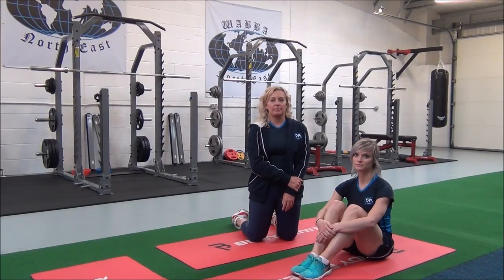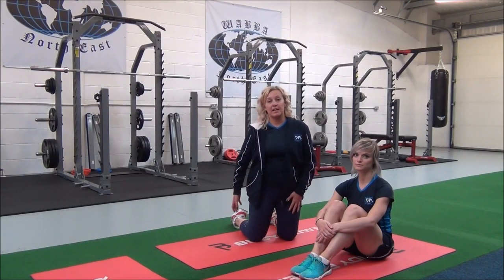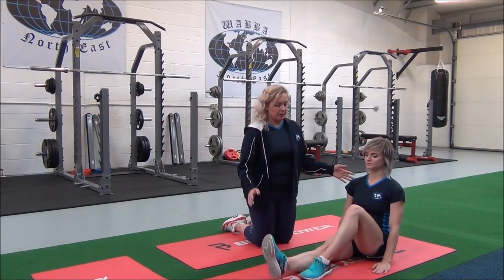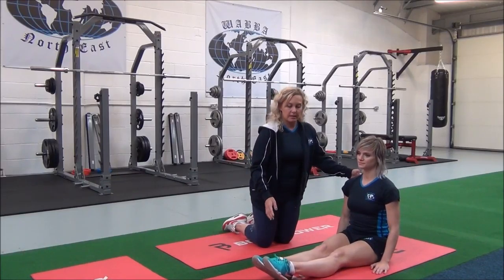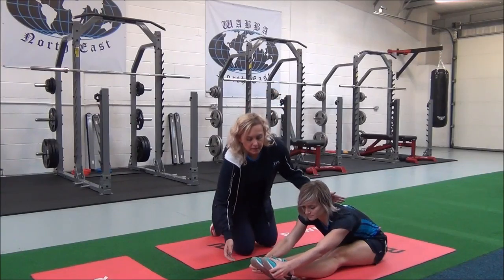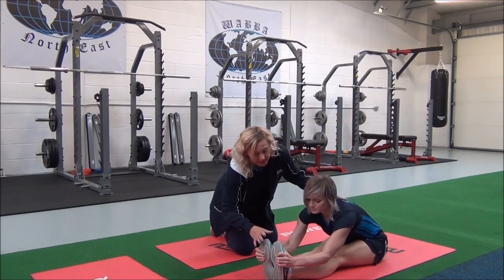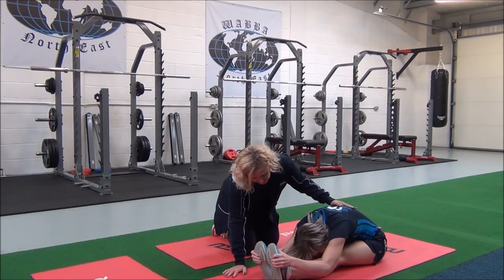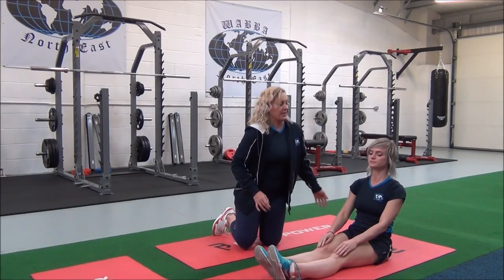WABBA Advanced Seated Hamstring Stretch